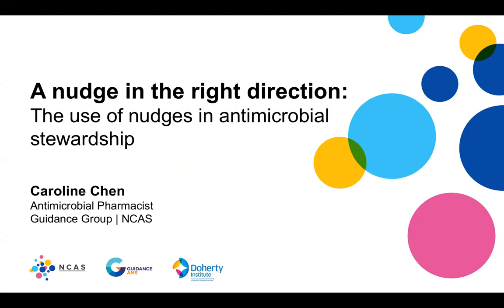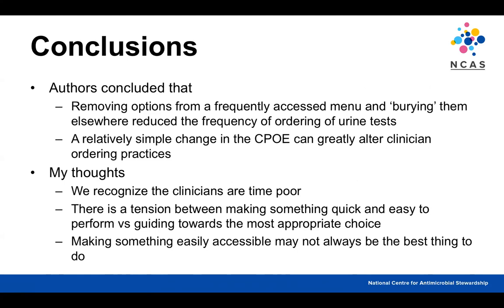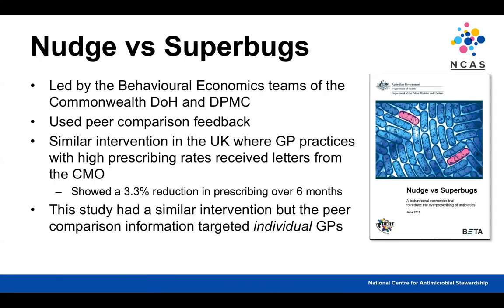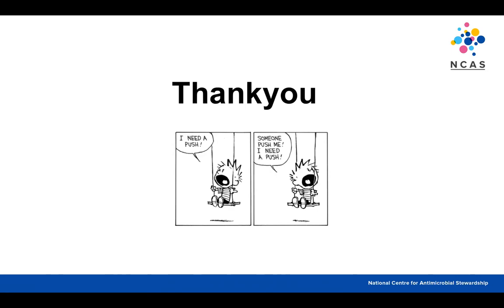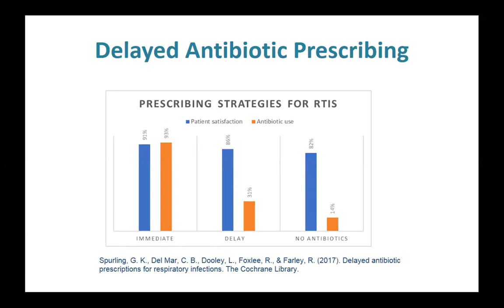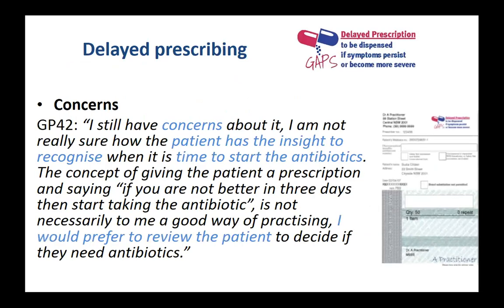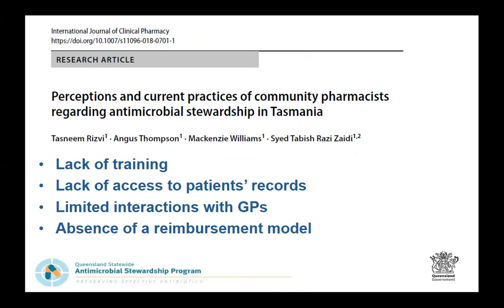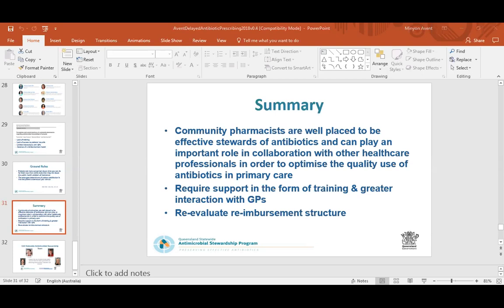Community pharmacists' role in antimicrobial stewardship; nudge factors in stewardship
17 October 2018

National Centre for Antimicrobial Stewardship, University of Melbourne and Royal Melbourne Hospital, Melbourne

Dr. Minyon Avent, Antimicrobial Stewardship Pharmacist, Queensland State-wide Antimicrobial Stewardship Program, Queensland Health

Avent, M.L., Fejzic, J. and Driel, M.L., 2018. An underutilised resource for Antimicrobial Stewardship: a ‘snapshot’ of the community pharmacists’ role in delayed or ‘wait and see’ antibiotic prescribing. Int J Pharm Pract, 26: 373-375

Caroline Chen, Antimicrobial Stewardship Pharmacist; Project Officer, Guidance Group, Royal Melbourne Hospital

A nudge in the right direction: The use of nudge factors in stewardship